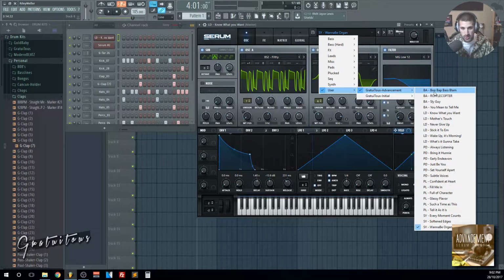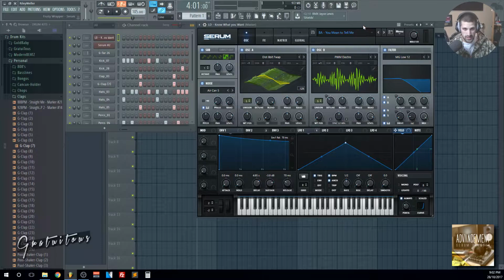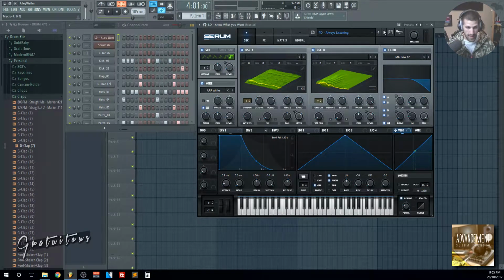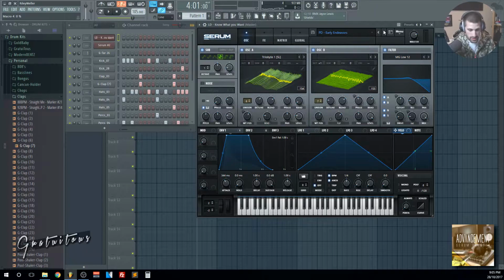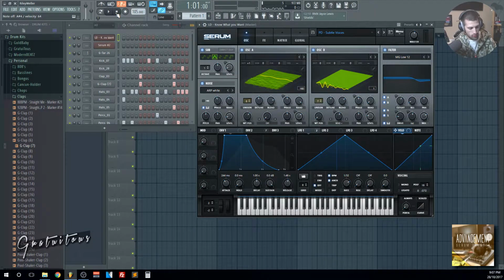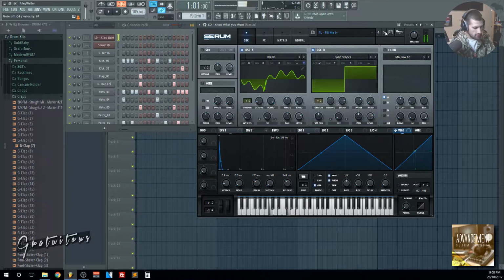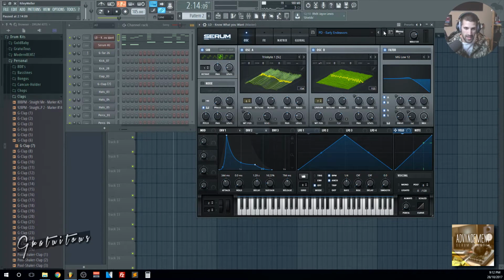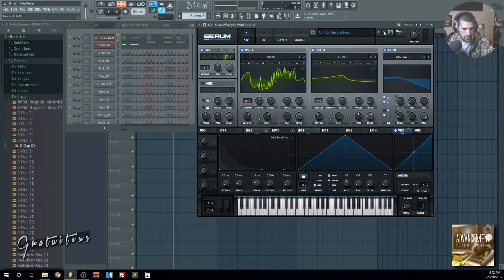FREE SERUM PRESETS 2017 - GratuiTous Advancement